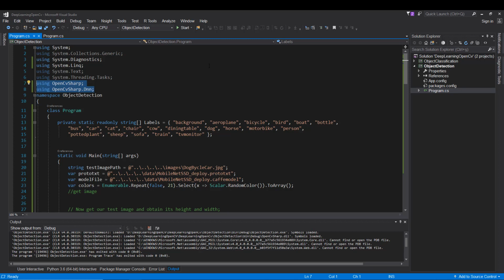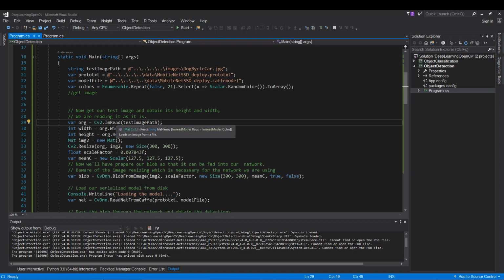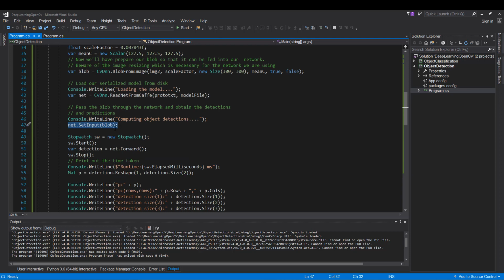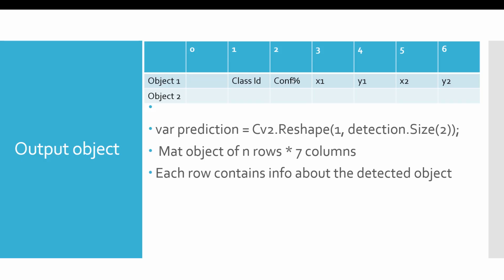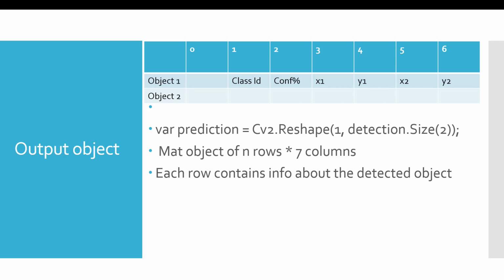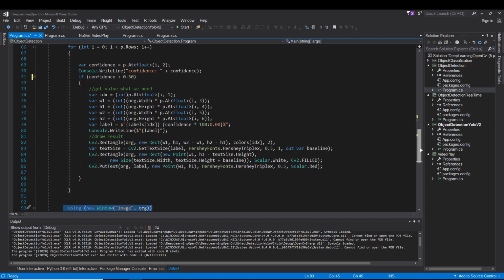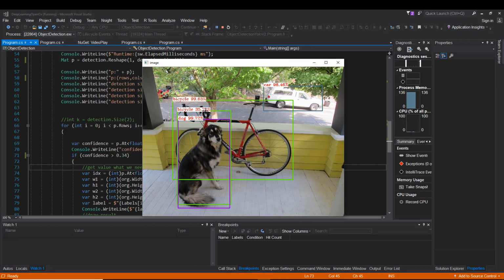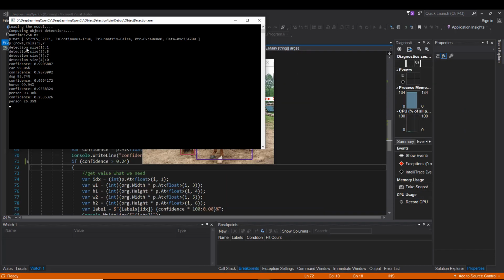ObjectDetection with Deep Learning using OpenCV and C#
This is a section from my course titled "Object Recognition with Deep Learning using OpenCV and C#" published
The course deals with Object Classsification, Object Detection and Recognition with Caffe and YOLOv2 algorithms using OpenCV Computer Vision Library's Deep Learning Module and C# Programming Language.
This course builds on my previous course Computer Vision Fundamentals using OpenCV and C#
You can purchase the whole course at a reduced price of only USD13.99 with this